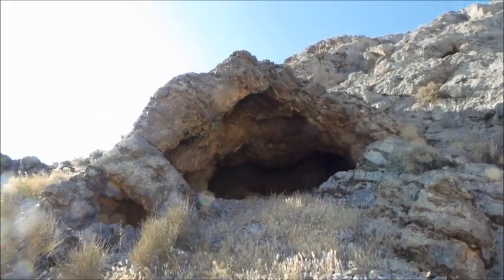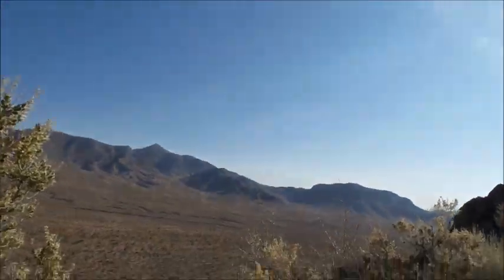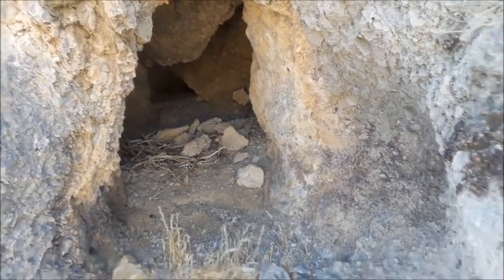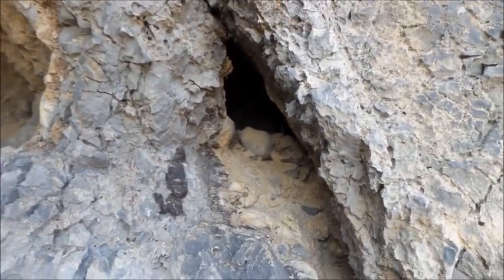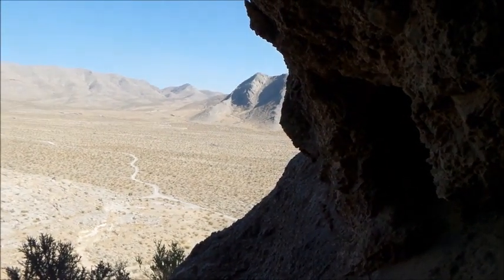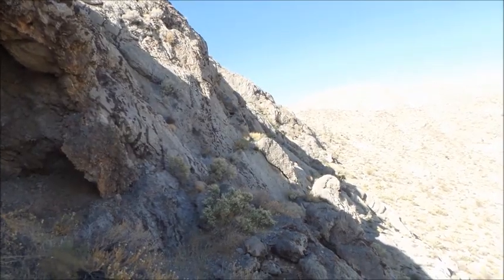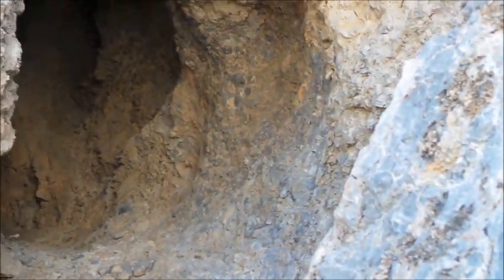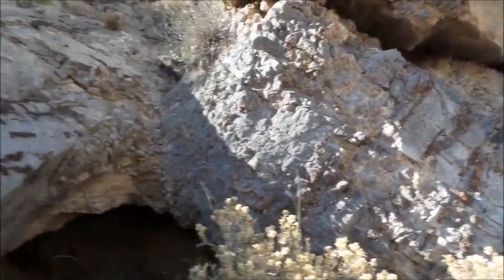M Cave Big Hill of caves behind M-mine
This hill is loaded with cool caves O caves M-caves and teepee caves
Loacated right behind the M-Mine still searching for clues of Kenny Veach
The real M-cave